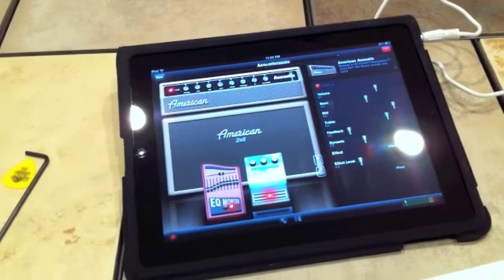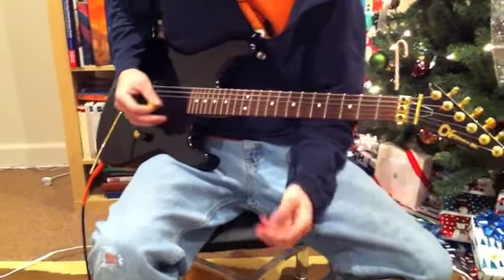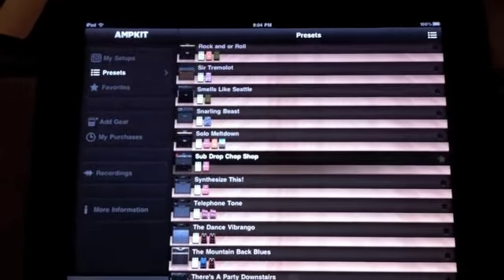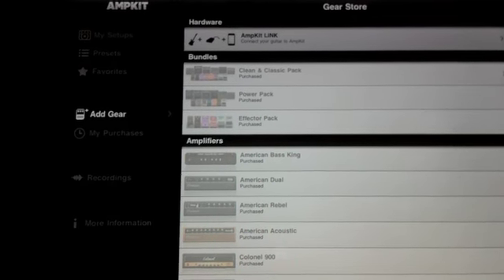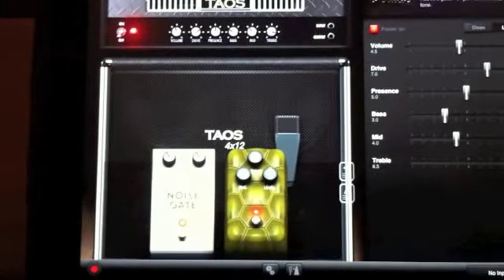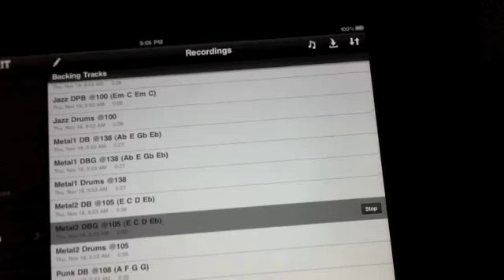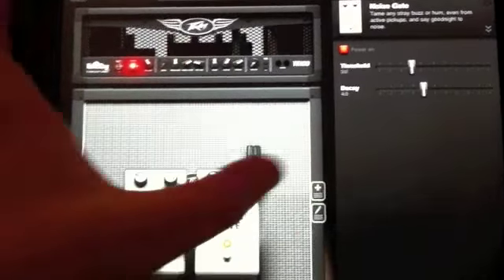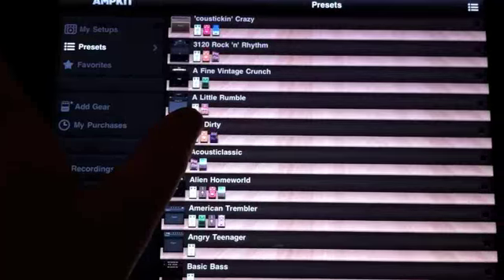Ampkit+ for iPad - App Review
Ampkit+ is a portable rig for guitar and bass players.  You can purchase an Ampkit LiNK adapter and travel with your guitar without ever having to drag rig equipment with.  Ampkit+ is available for iPhone and iPad.  Watch the video to see Ally's impressions.